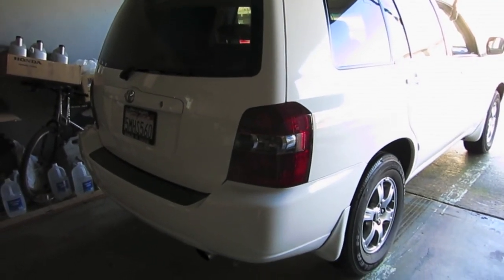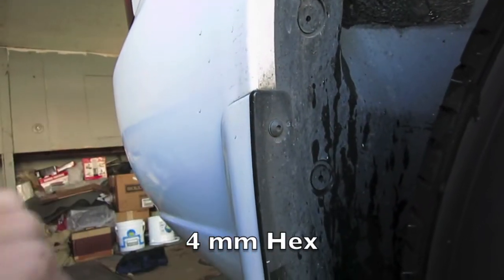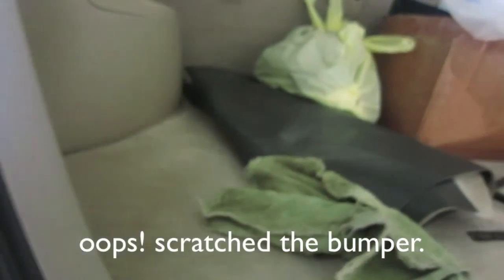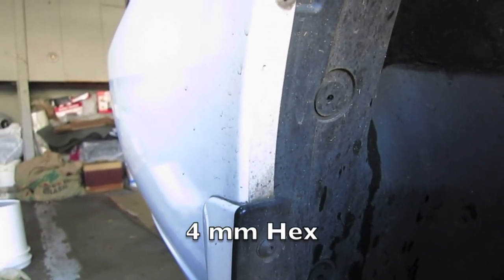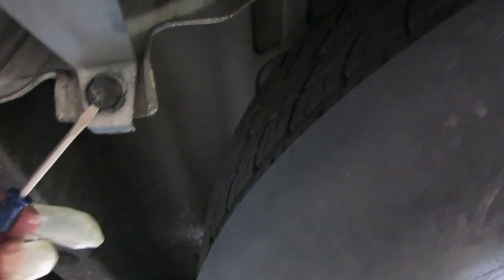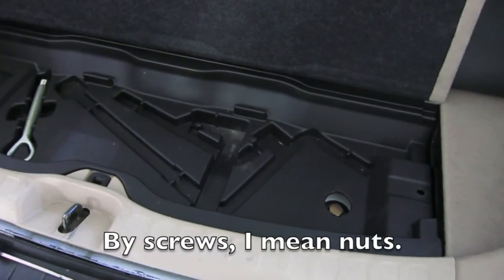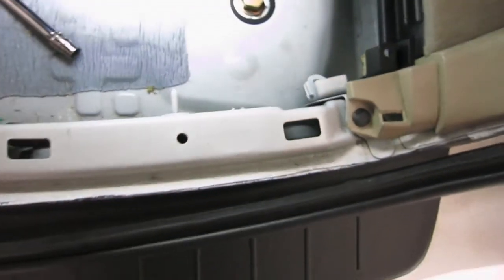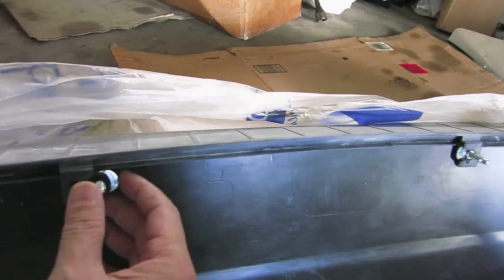01-07 Toyota Highlander Rear Bumper Cover Installation - How To Remove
This video will show you how to remove and install the rear bumper cover for the first generation Toyota Highlander (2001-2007). This is just a short video, so I will not go into too much details. I will show you were all the hidden screws and clips that hold the bumper.

🚗 OEM Eangg